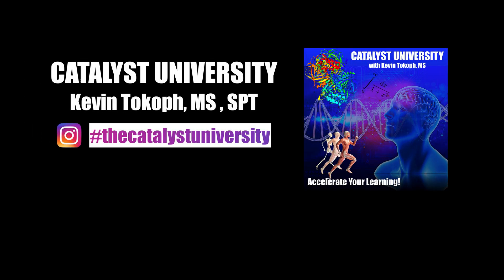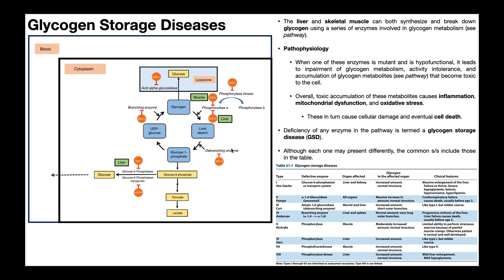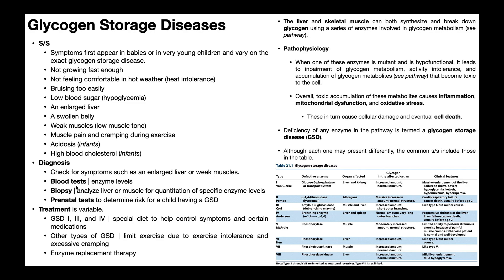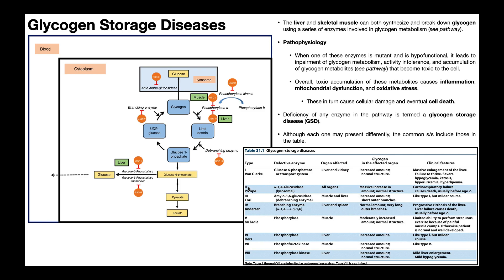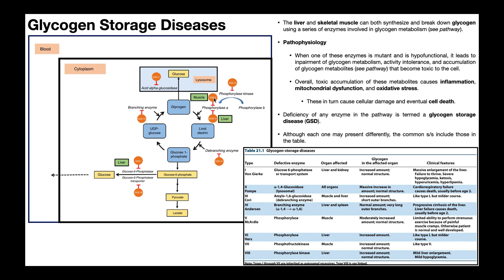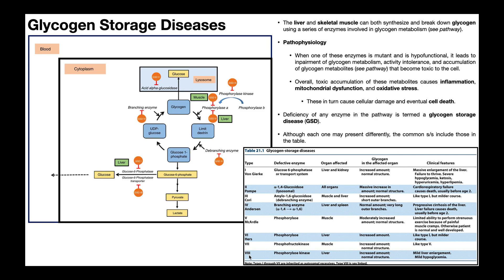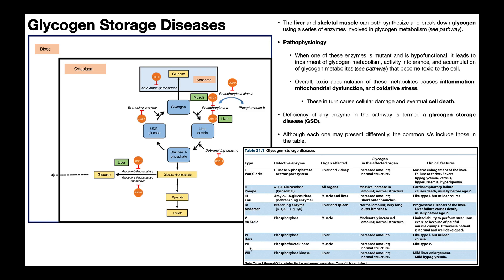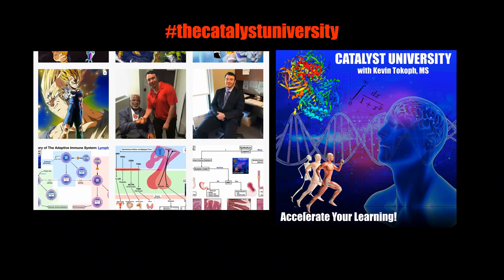Glycogen Storage Diseases | Pathophysiology & Presentation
In this video, we explore glycogen storage diseases including their pathophysiology, enzyme deficiencies, and common signs and symptoms.